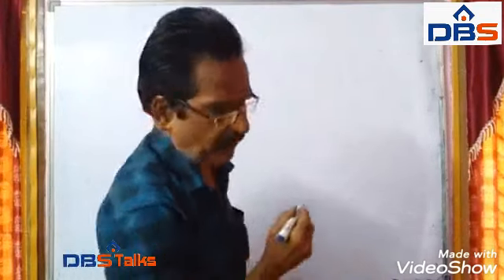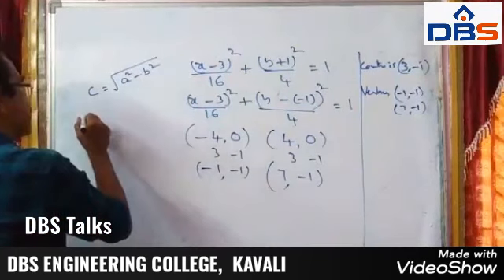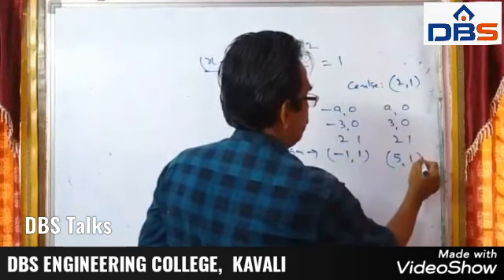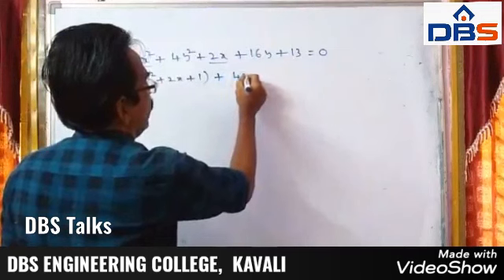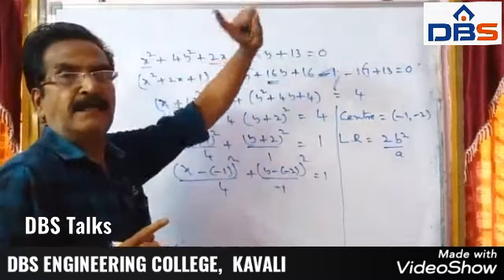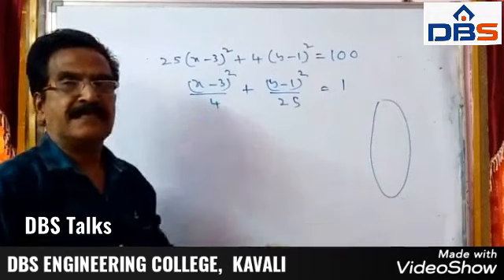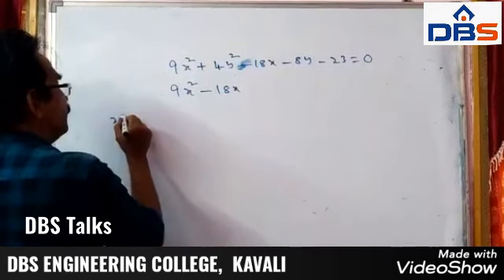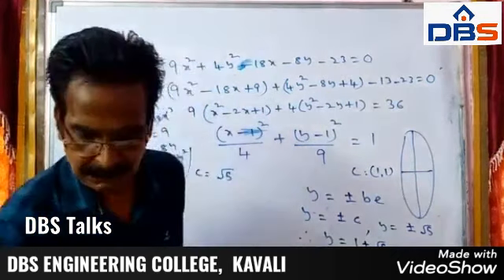DBS - EAMCET ONLINE CLASSES - MATHS- Vertices, co vertices, foci and eq of Latus Recta of an Ellipse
In this video, Coordinates of Vertices, Co vertices, Focii and equation of Latus Recta of an Ellipse whose centre is (h,k) have been discussed.

Some important problems on Ellipse that were asked in 2019 eamcet papers have also been discussed.